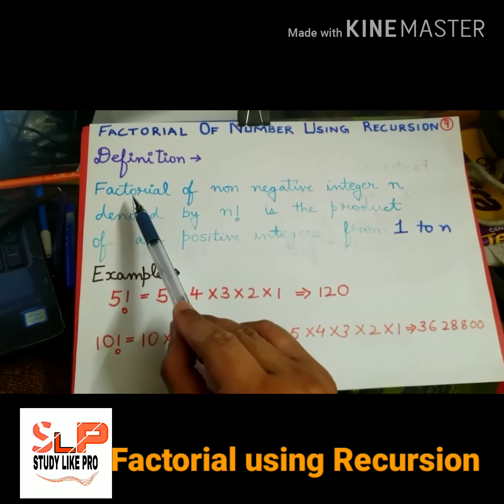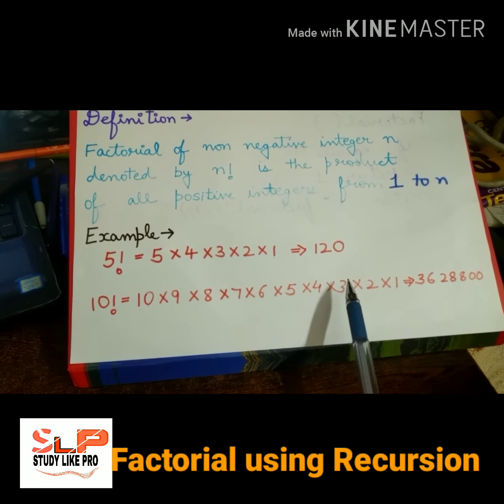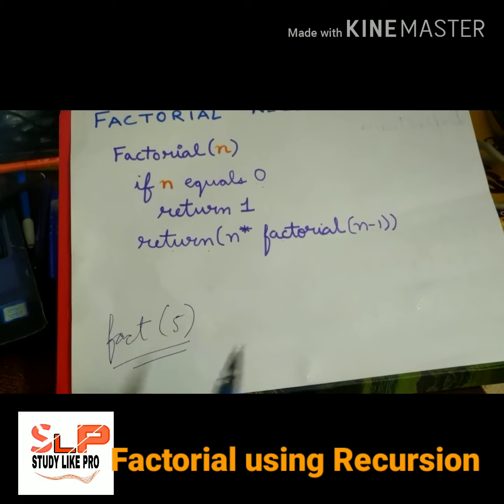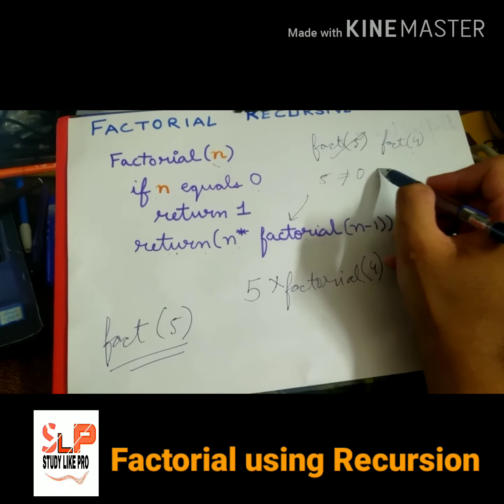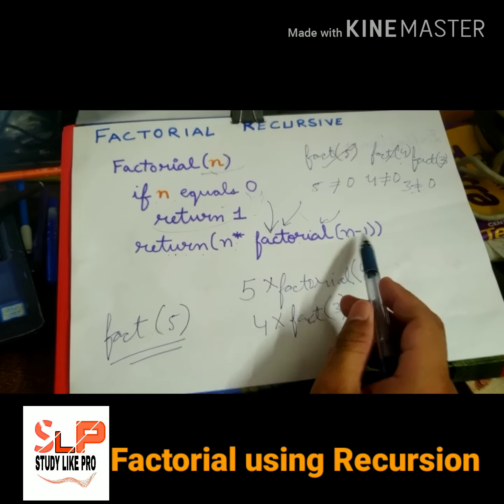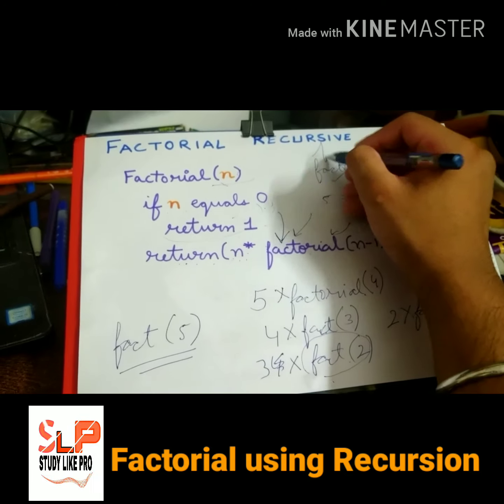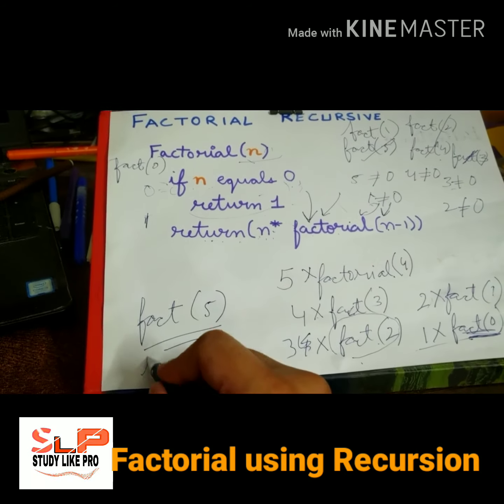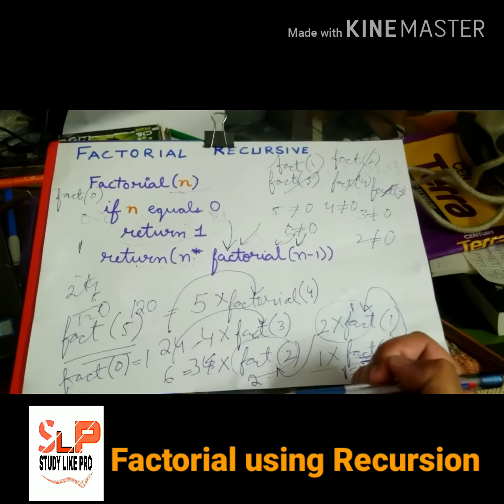#12 Factorial using Recursion|Data Structure and Algorithms|STUDY LIKE PRO|Karan|CS Dojo|Google|Java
PROGRAM OF FACTORIAL USING RECURSION IN JAVA

 public static int factorial(int n)
       if (n == 0)
          return 1;

  System.out.println("The factorial of 6 is: " + factorial(6));

     System.out.println("The factorial of 0 is: " + factorial(0));

     System.out.println("The factorial of 5 is: " + factorial(5));

Education 4u#Easy Engineering Classes#Khan Academy#GeeksforGeeks#Tutorials Point#TECH SINGH#Data Structure by Saurabh Shukla Sir#mycodeschool#freeCodeCamp.org CS Dojo.. Data Structure by Saurabh Shukla Sir

JAVA PROGRAMMING
DATA STRUCTURES
Bit Magic
Linked List
Binary Search Tree
Dynamic Programming
Graph (Advanced)
Segment-Tree
Disjoint Set